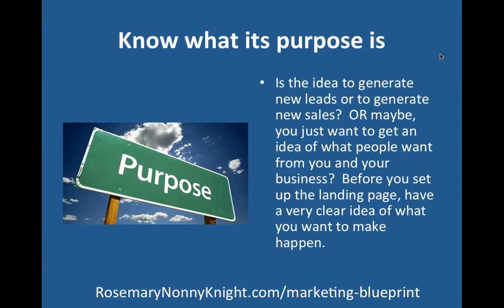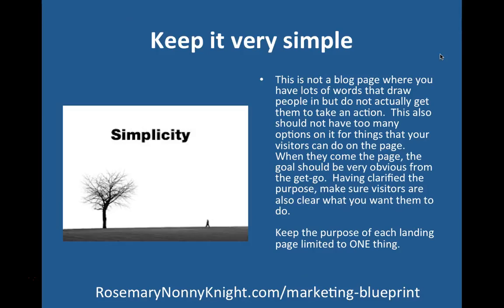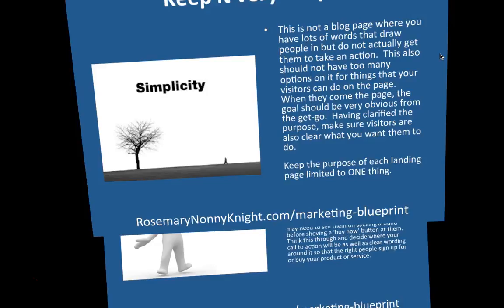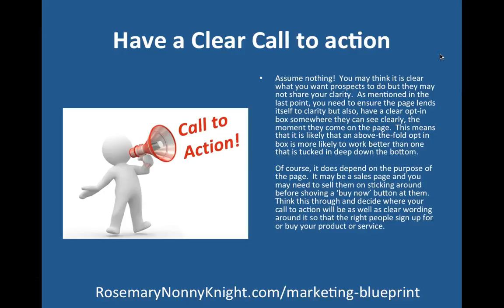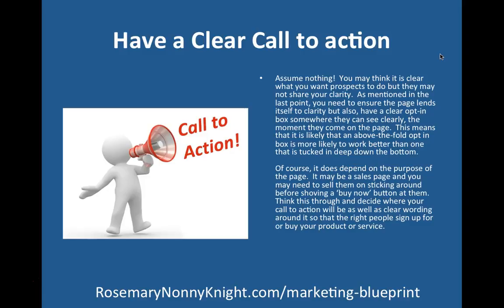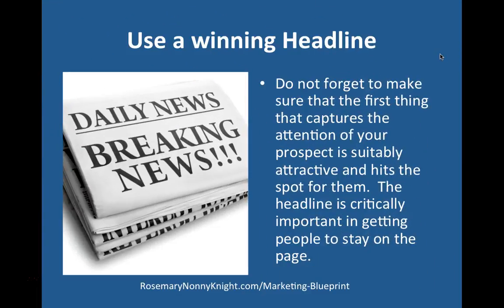Tips for a Profitable Landing Page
If you want a personalised blueprint just for you that enables you to get all that you want out of life and business in the next 90 days, then pop on over to RosemaryNonnyKnight.com/businessbreakthrough